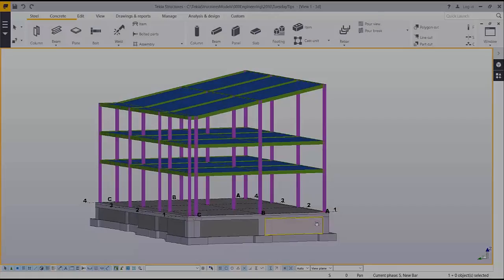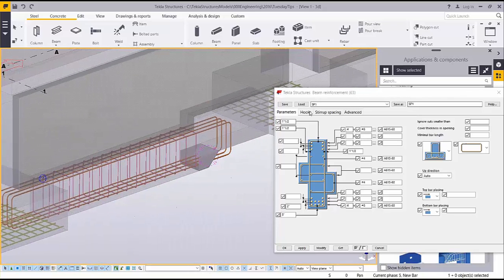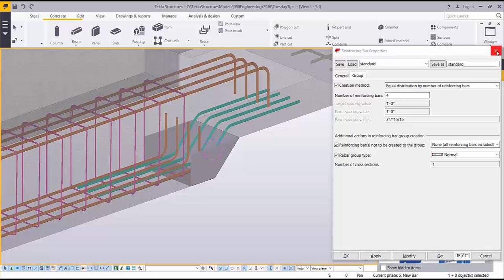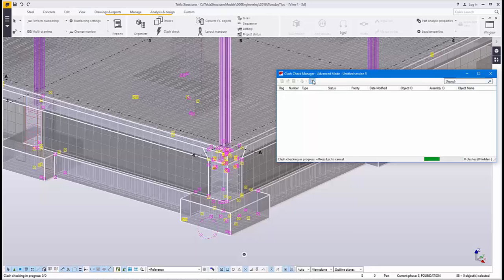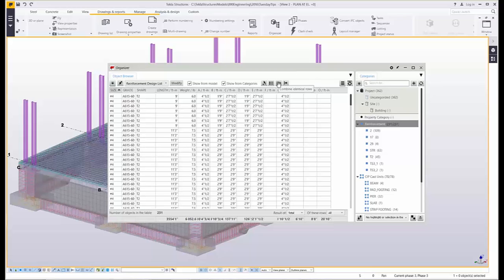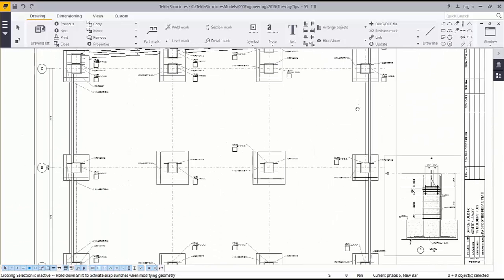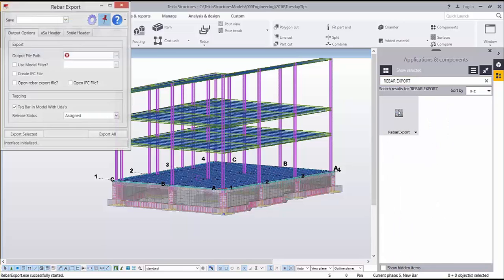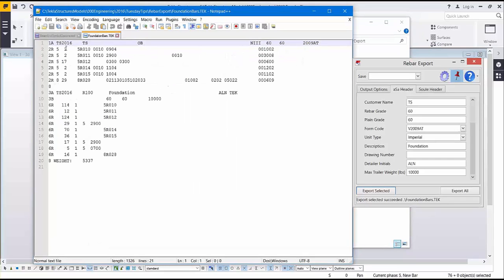Benefits of Modeling Rebar - Tekla Structures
This video demonstrates how Tekla Structures makes it quick and easy to detail and model rebar. By using Tekla 3D Model you can benefit from accurate Quantity takeoffs, constructability checks, and even producing shop drawings and fabrication files.
Learn more about the Most Advanced BIM Software for Rebar Detailing and Reinforced Concrete Construction